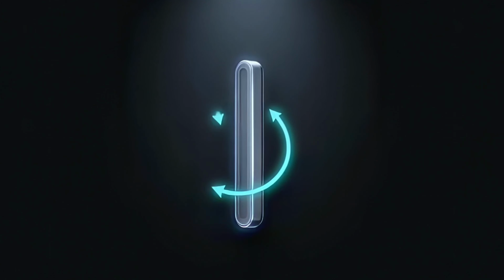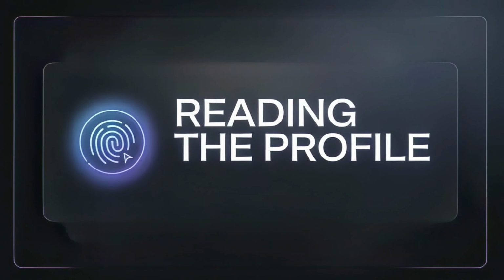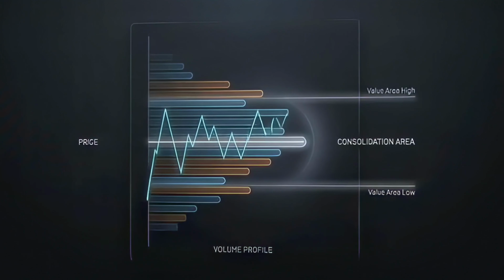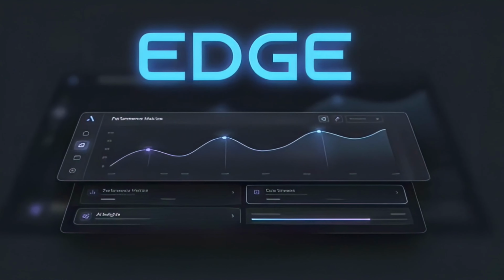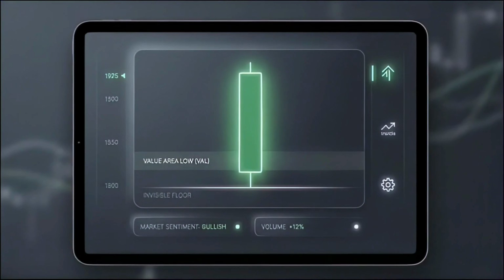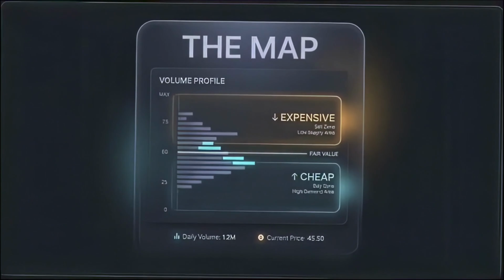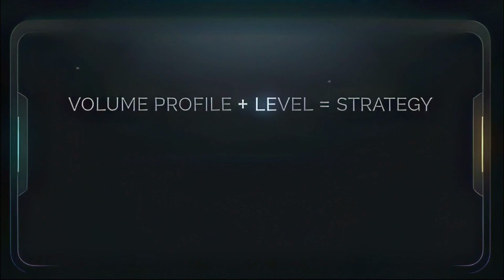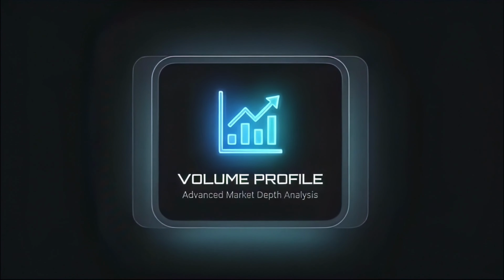The Only Volume Profile Trading Video You'll Ever Need! 2026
The Volume Profile shows you the exact price levels where institutions buy and sell. Instead of plotting volume over time like the normal volume bar, it plots volume by price — revealing the Point of Control and the Value Area where 70% of all trading actually happened.

In this video I break down the full Volume Profile system for day trading: how to set up the Fixed Range Volume Profile on TradingView, how to read the Point of Control, Value Area High and Value Area Low, the exact mean-reversion strategy (buy cheap below the value area, target the Point of Control, sell expensive above it), how to use it across timeframes, and how to stack it with support and resistance for confluence.